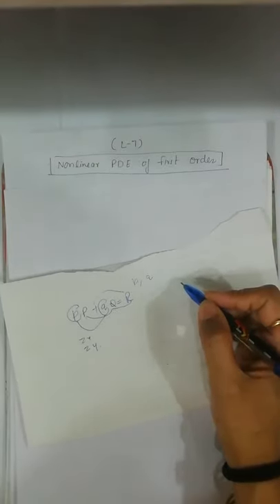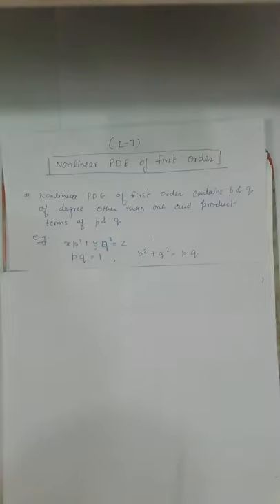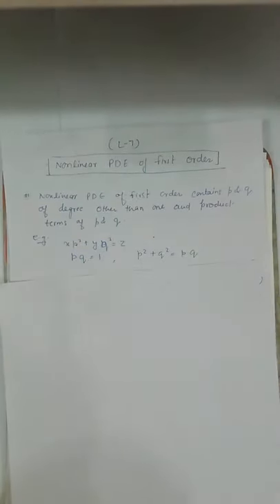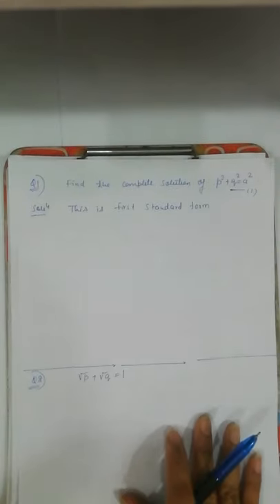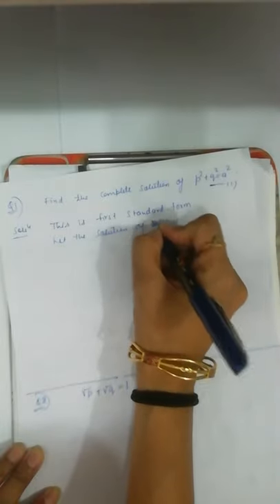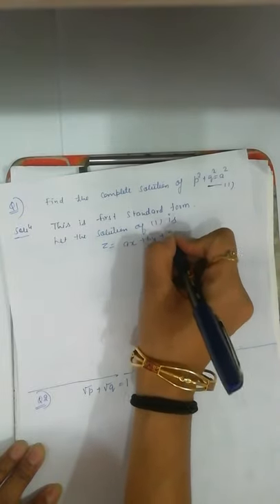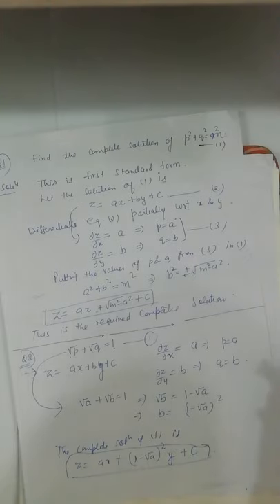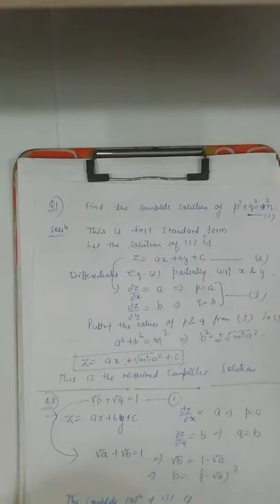Lecture-7, Nonlinear PDEs (SF-I)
Nonlinear partial differential equations of first order using standard form-I